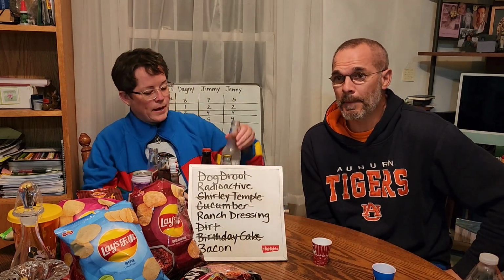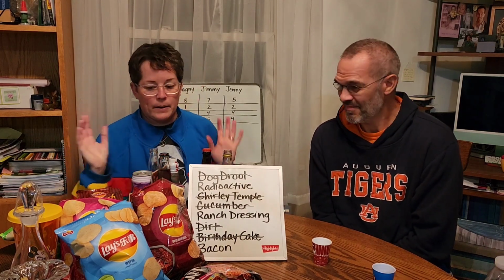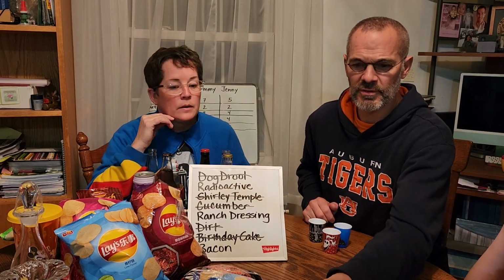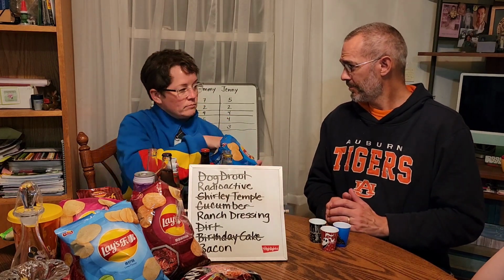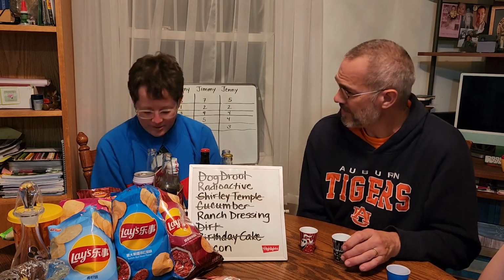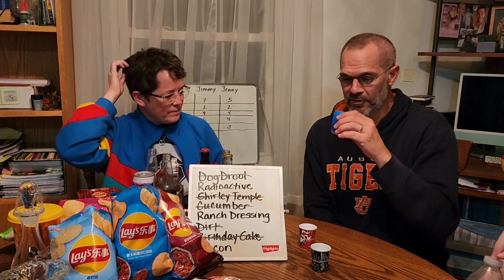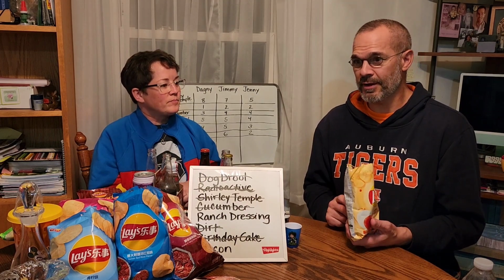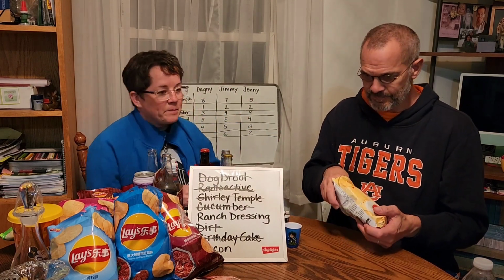Taste Testing International Chips and Strange Sodas - Part 2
Join us as we start making our way through the flavored potato chips and strange sodas I bought at Jungle Jim's International Market in Fairfield, Ohio.